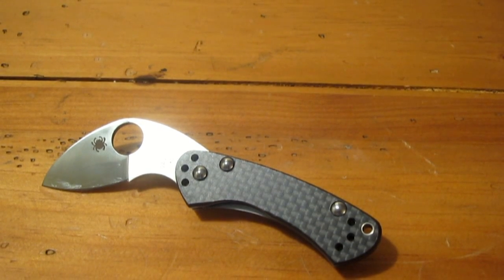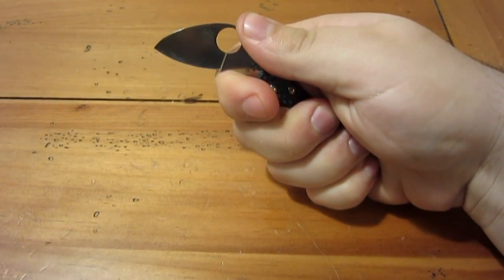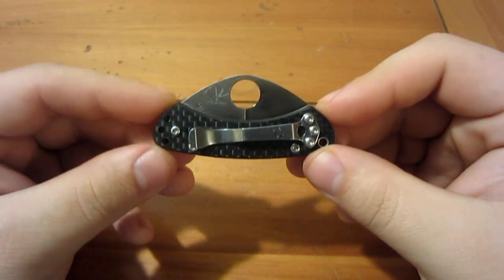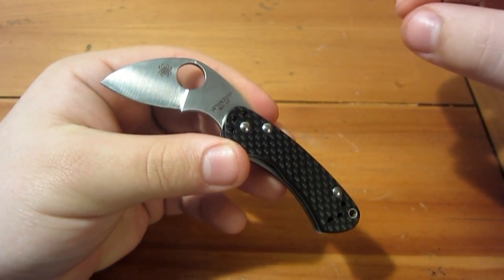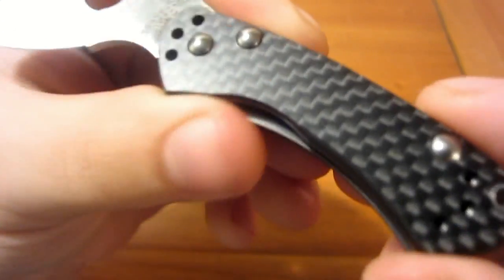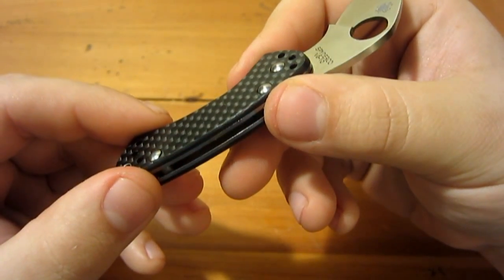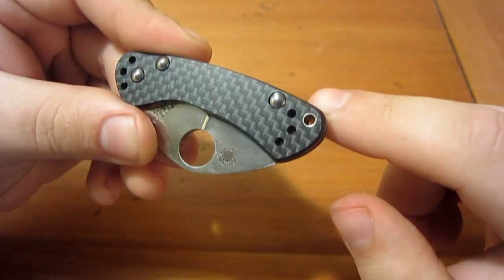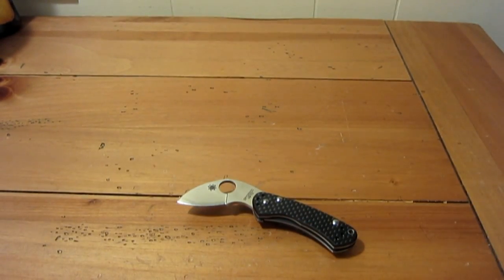Knife Review : Spyderco Balance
Cool but expensive...Certainly not for everyone...